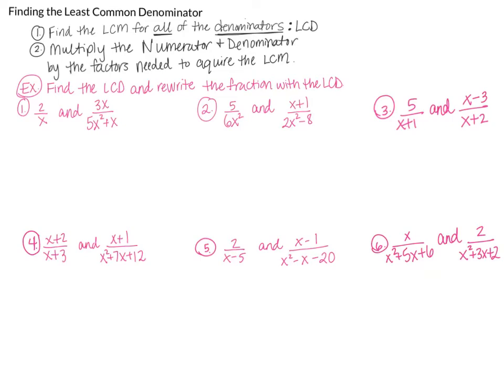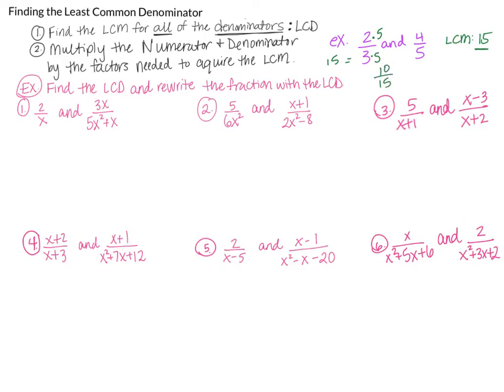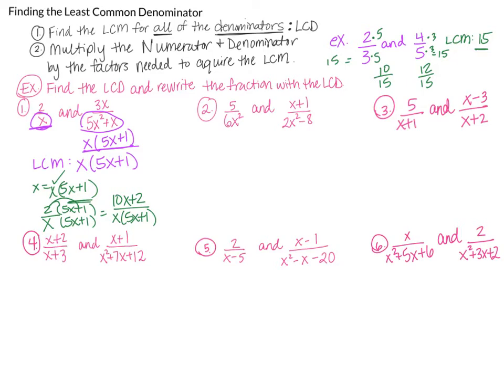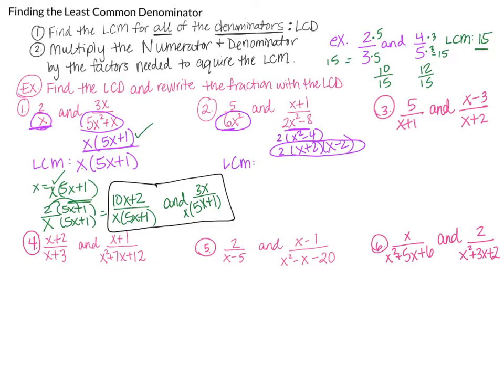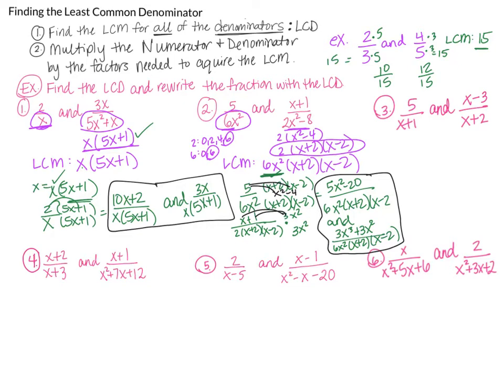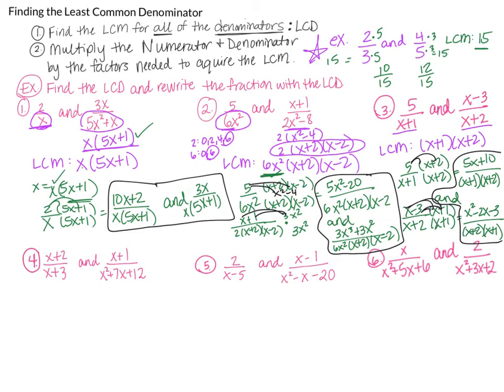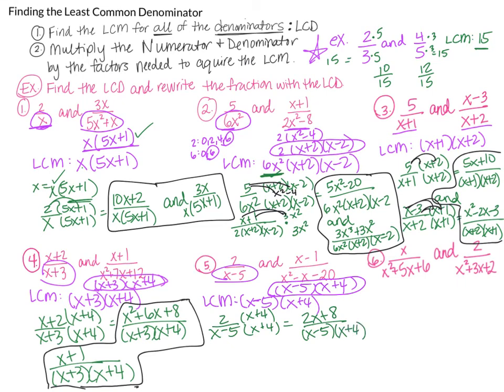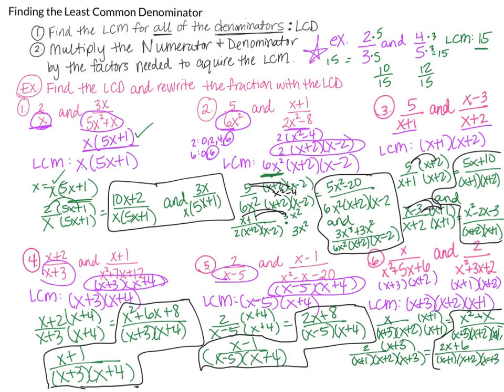Finding the LCD